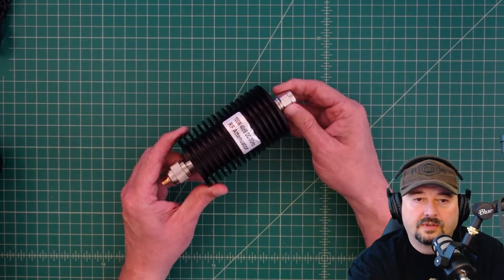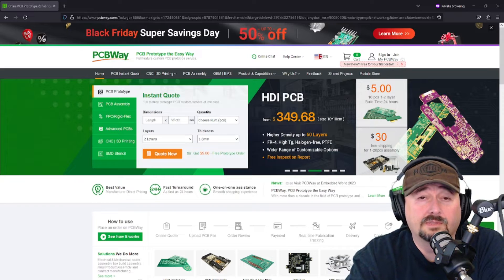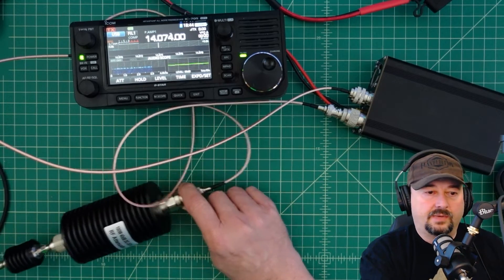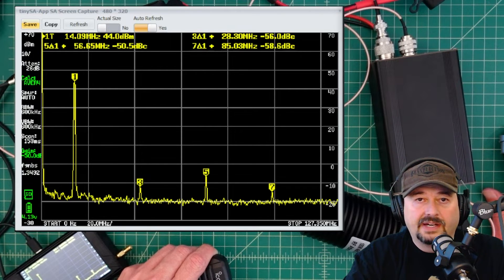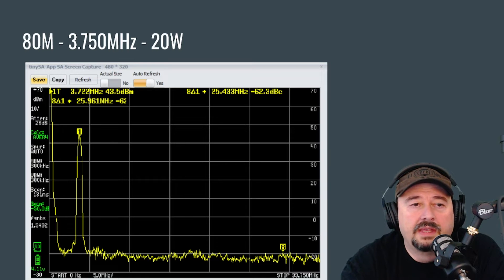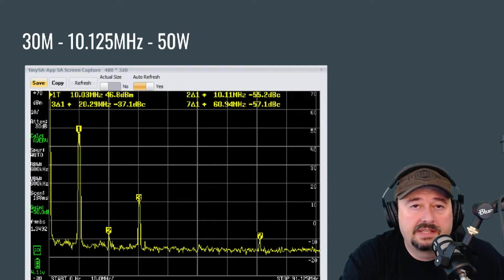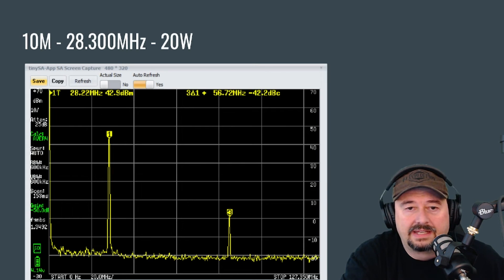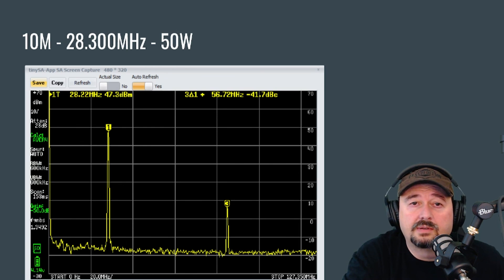Micro PA50 Amplifier Harmonics The Shocking Truth You Need to Know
In this video, we test the Micro PA50 HF Amplifier for spurious emissions and harmonics.   Cheap & quick PCB, 3D Printing, CNC machining, and fabrication services from PCBWay.

👍100w 40dB Attenuator
👍TinySA Ultra AURSINC